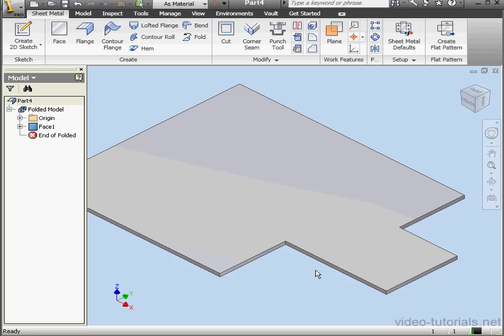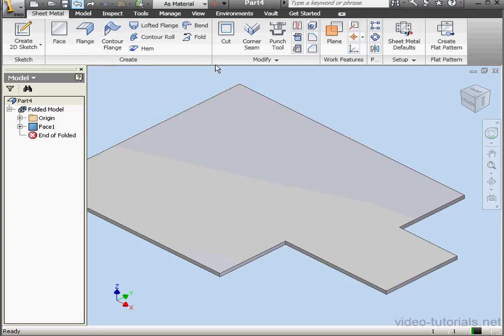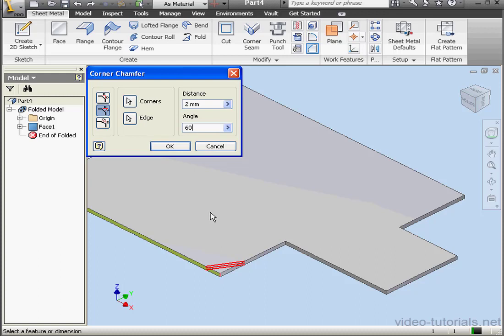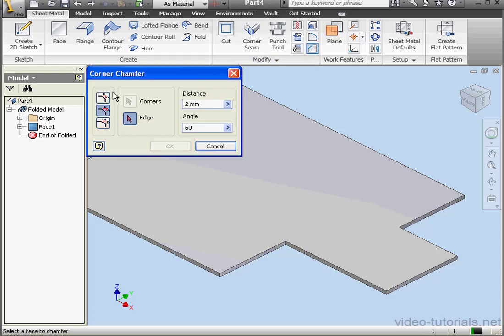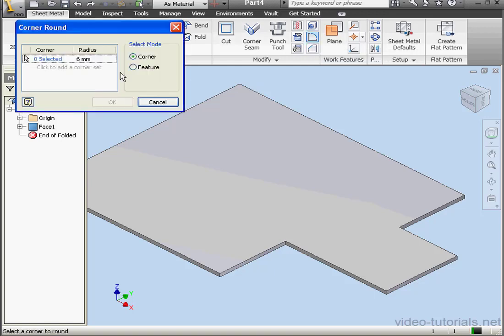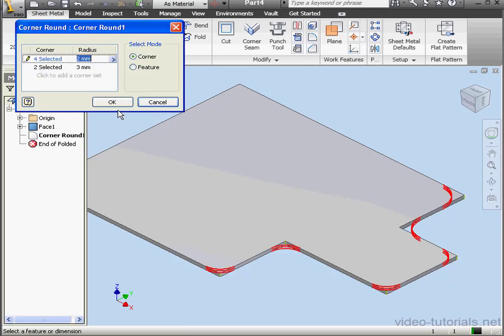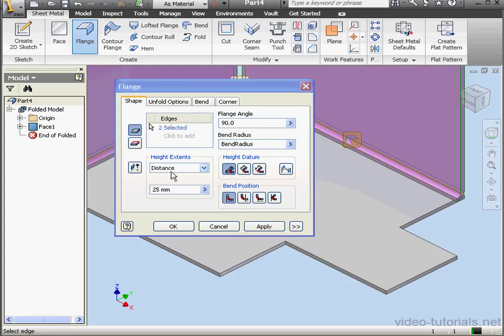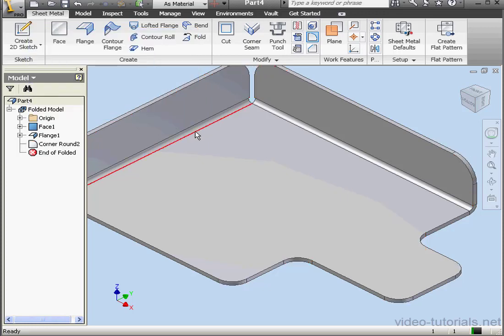AutoDesk INVENTOR Sheet Metal 16 Corner Round n Chamfer